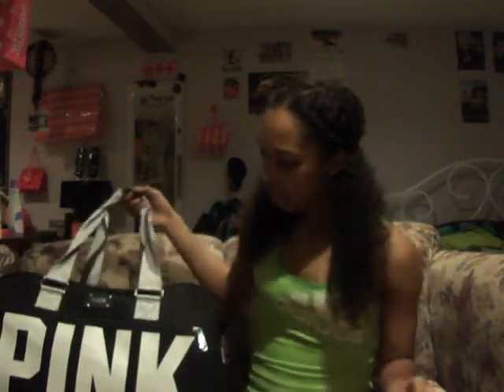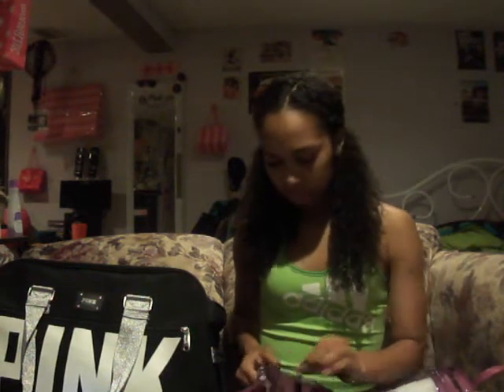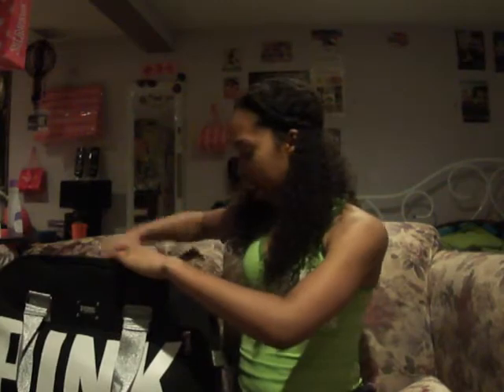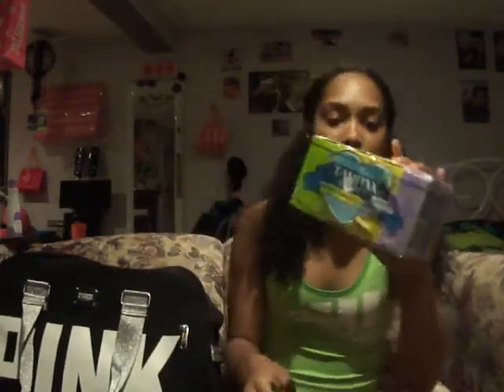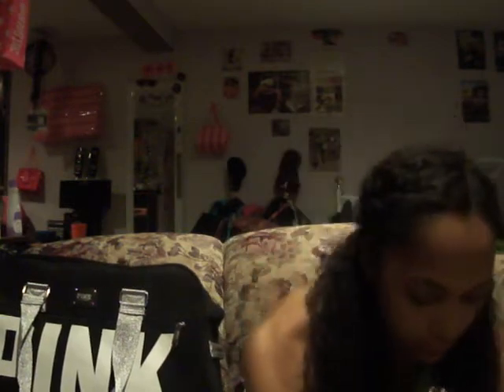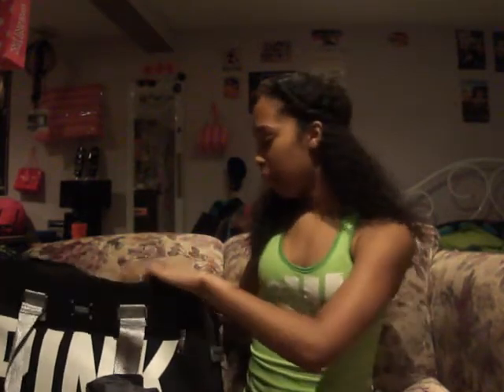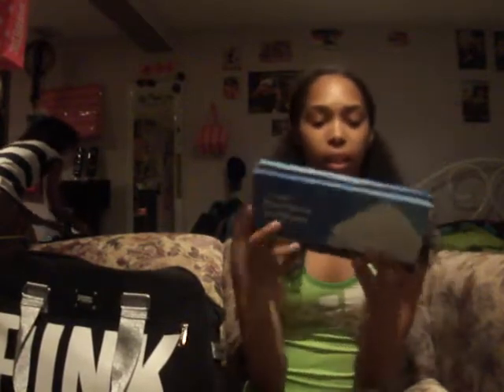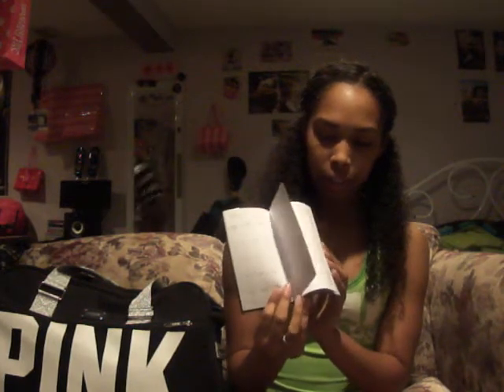Packing for Air Force BMT!!!!!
Everything that I'm bringing to Air Force basic training.